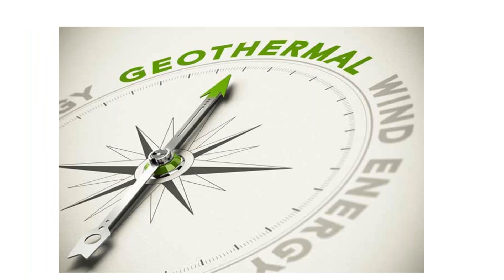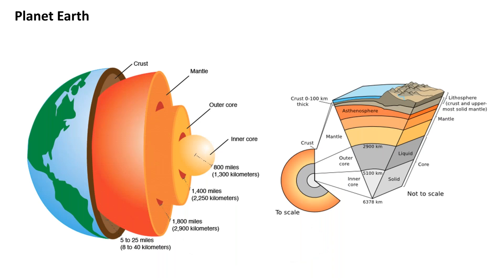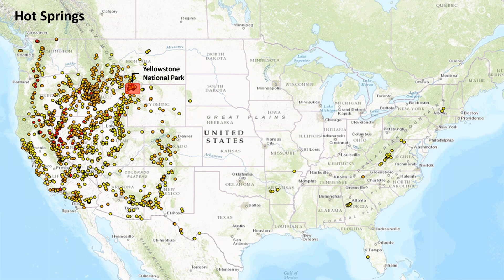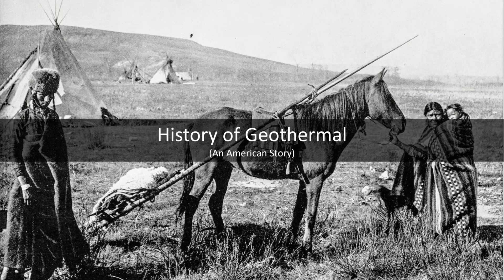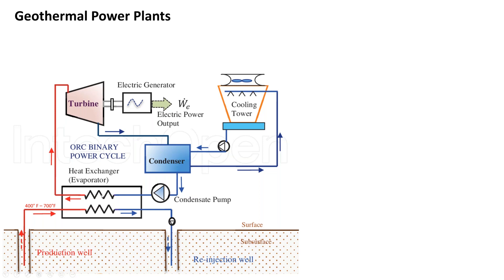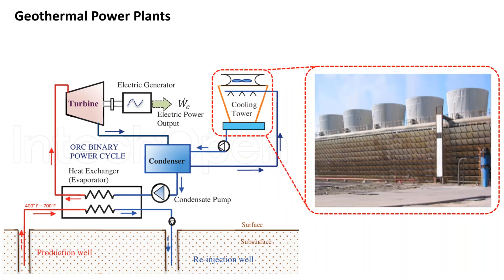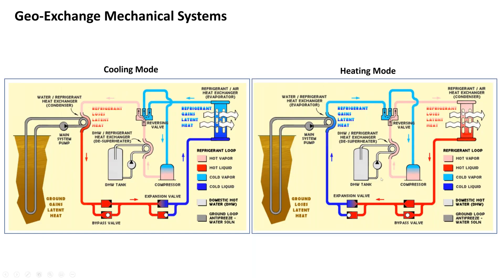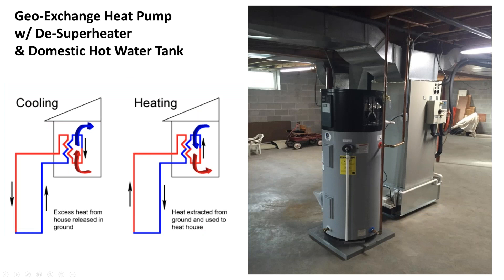Interface Engineering Presents: High-Performance Buildings Webinar Series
Part 9: Introduction to Geothermal Systems